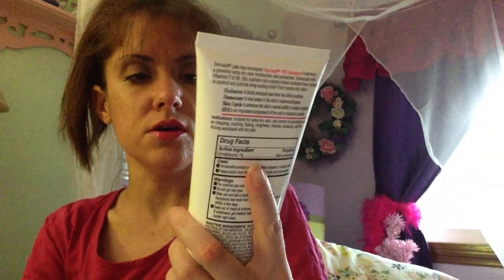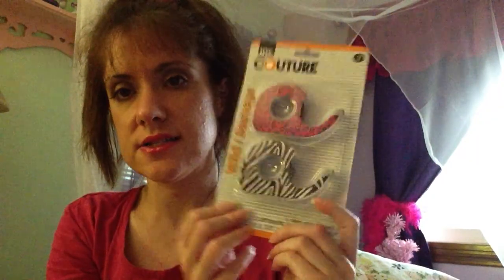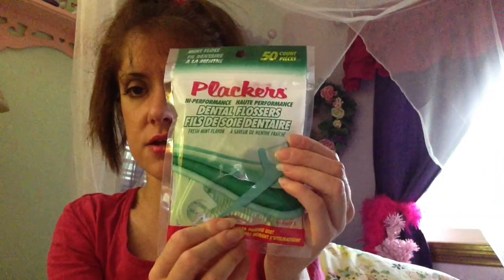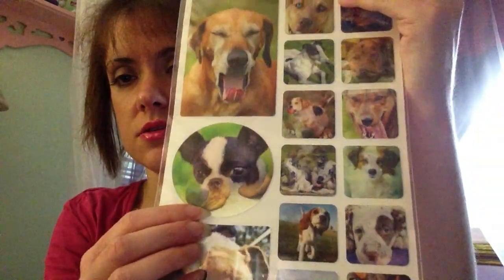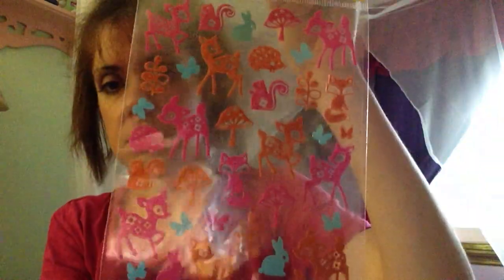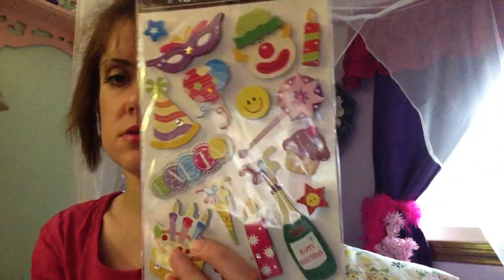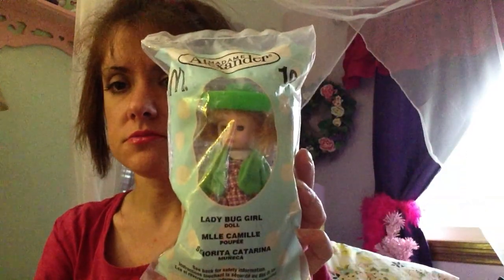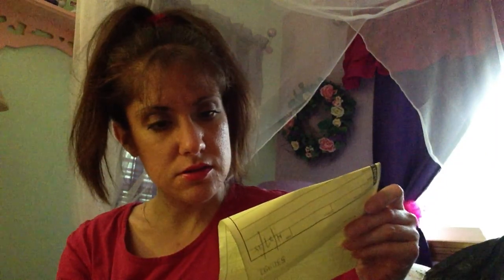Dollar Tree Haul